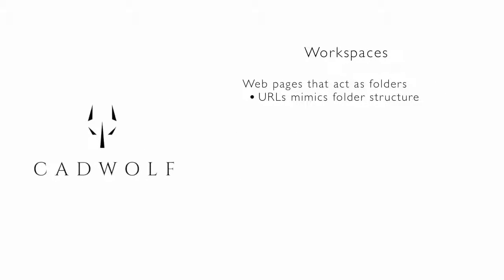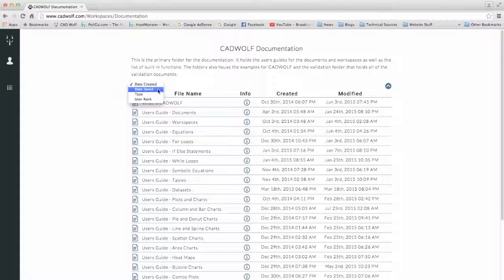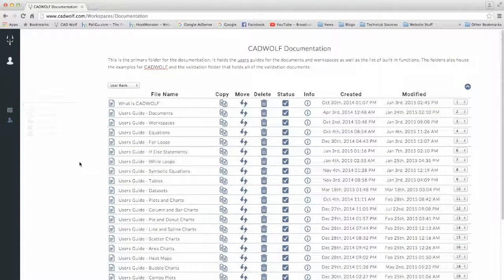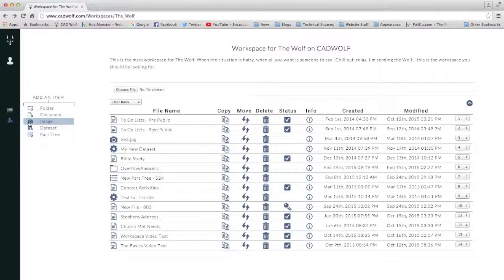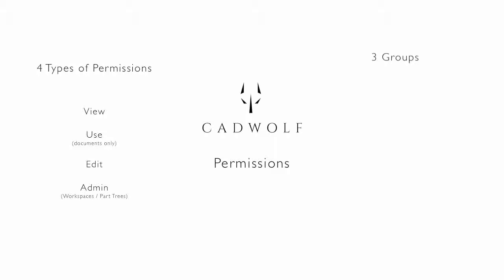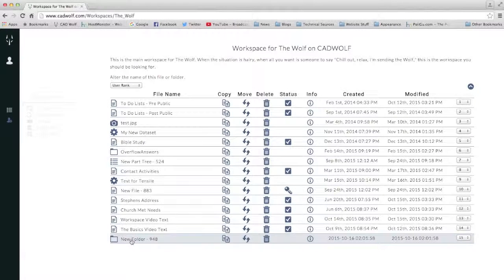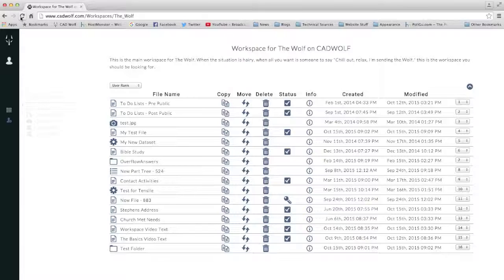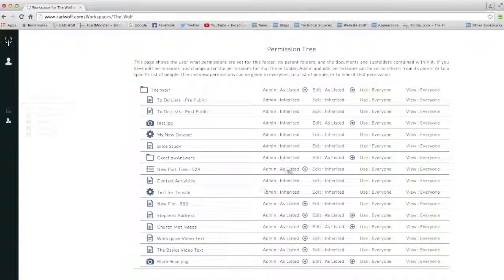CADWOLF Workspaces Tutorial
This video introduces the user to workspaces in CADWOLF. It walks the user through the process of creating a document and then changing its name, checking it out, and then editing it. It also discusses permissions in CADWOLF.